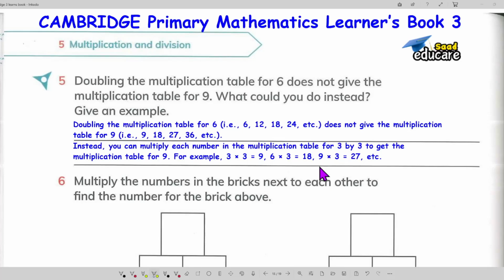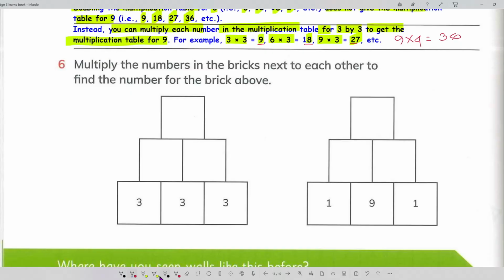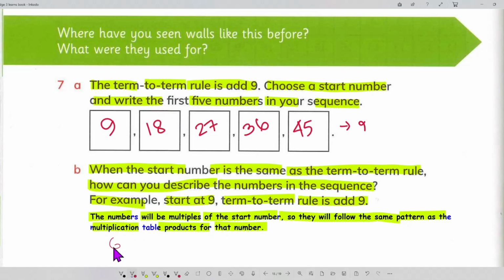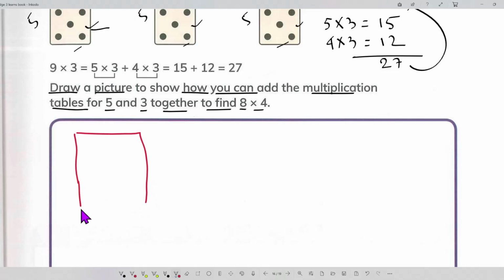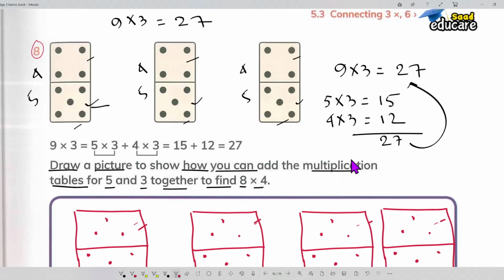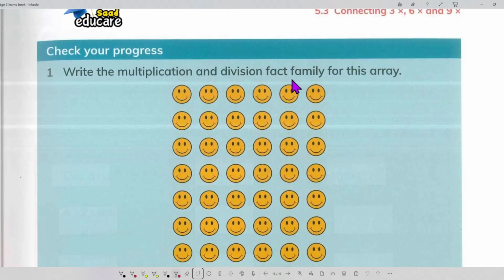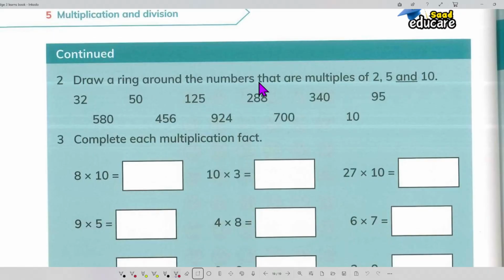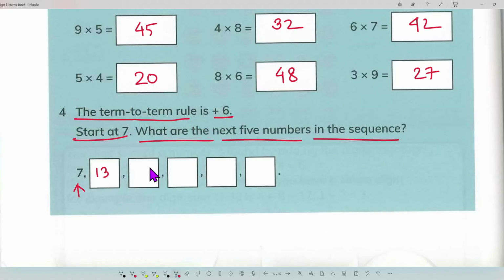Cambridge Grade 3 Math | Ex-5.3 Q5-End | Multiplication & Division Explained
Master Grade 3 Cambridge Math with this clear and easy explanation of Unit-5 Exercise-5.3 Questions 5-End
In today’s lesson, we solve multiplication and division questions step-by-step

📌 Topics Covered:

- Multi & Div Fact Family
- Term to term Rule

Cambridge Primary Math Grade 3 Exercise practice

This lesson follows the Cambridge Primary Maths Curriculum, perfect for students, teachers, and parents supporting home learning.

✅ Great for: Cambridge Grade 3 | Primary Math | Year 3
📚 Book Reference: Cambridge Primary Mathematics — Unit 5, Exercise 5.1